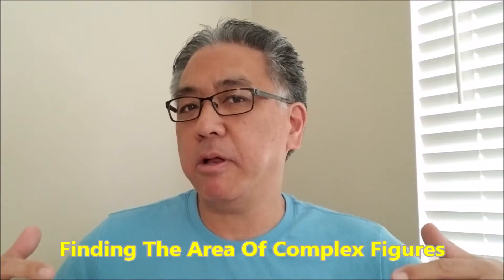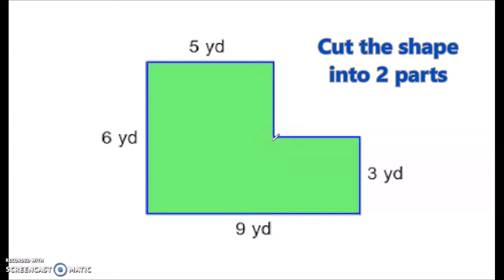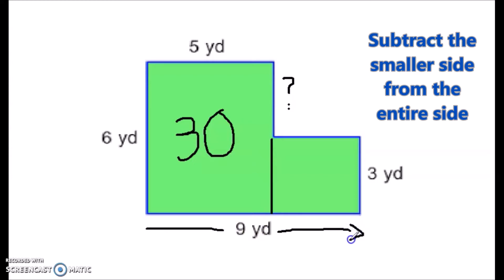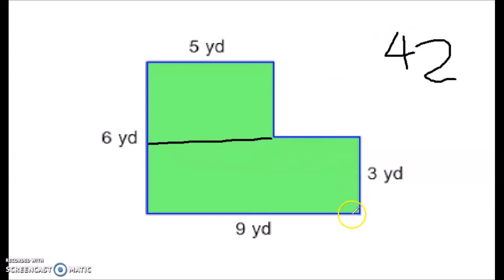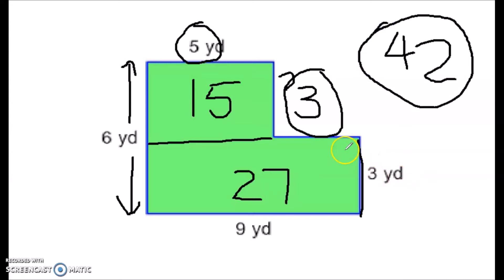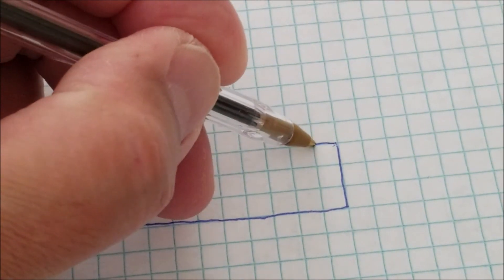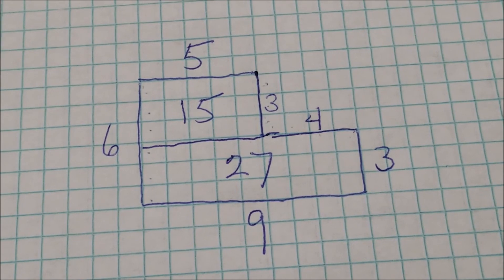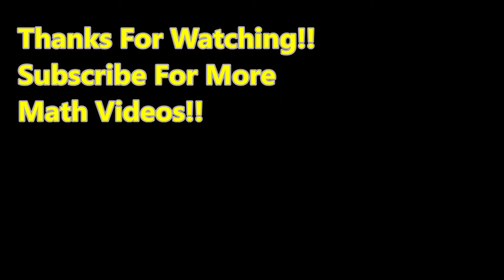"Easily Solve For The Area Of Complex Figures"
Hey guys!!  I know solving for the area of complex figures can be frustrating because there are sides that are unknown. However in this video, I will show multiple ways to solve for this area with relative ease!!!  Hope you find this helpful!!